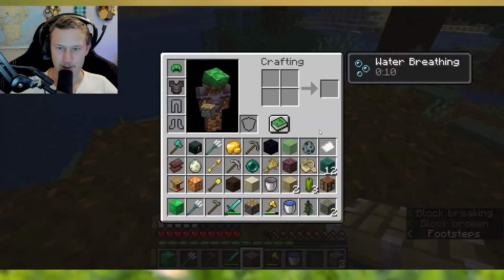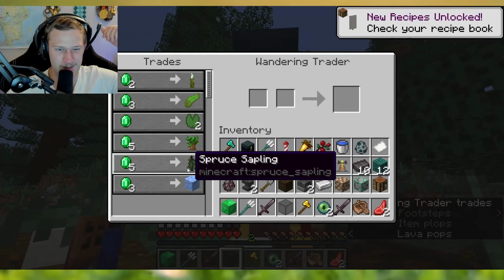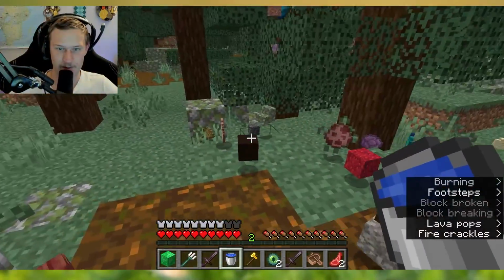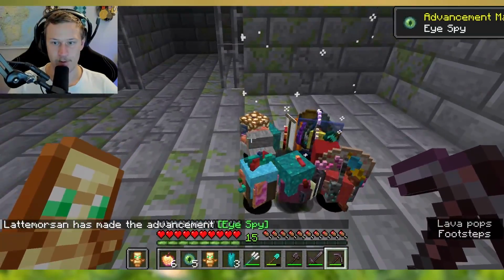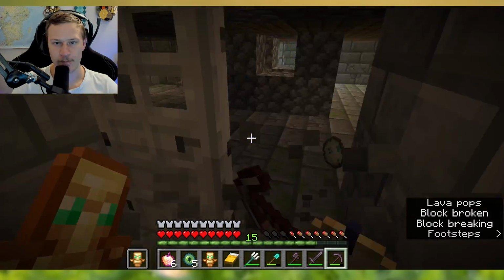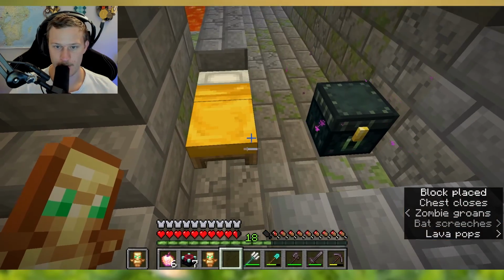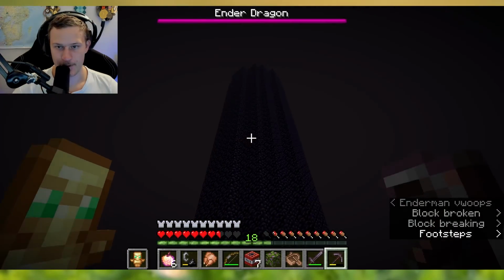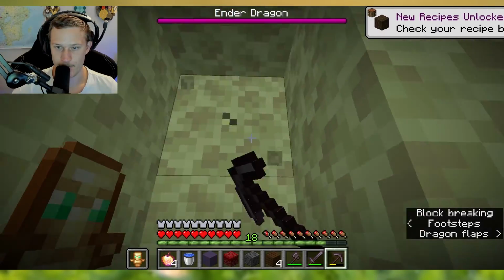Minecraft but loot so random it crashes my pc